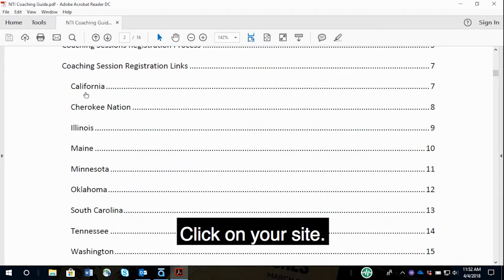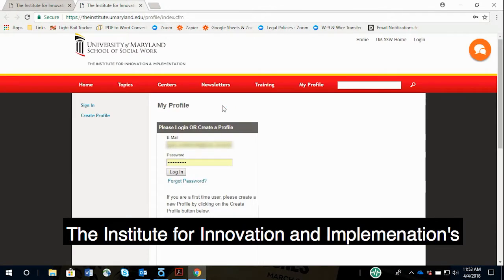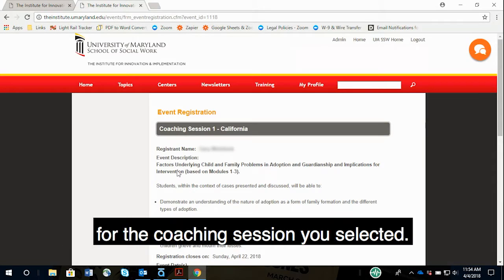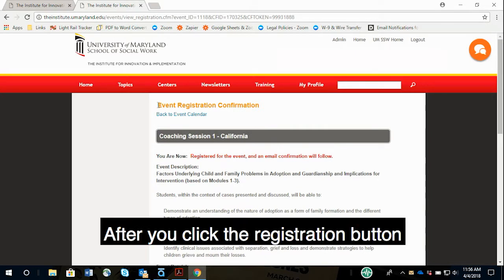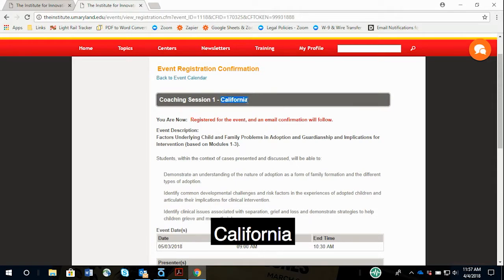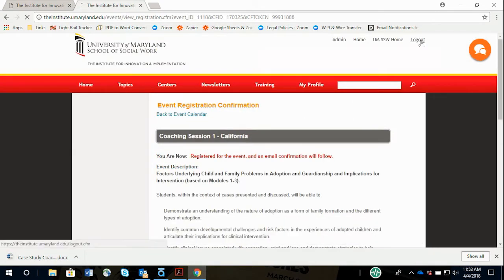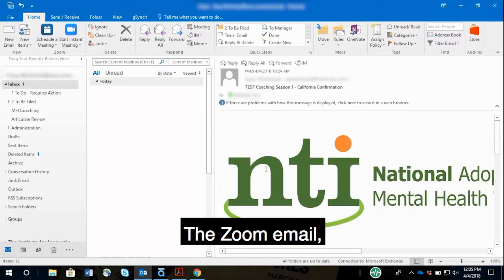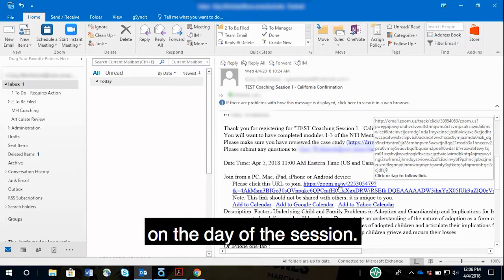NTI Coaching Session Registration